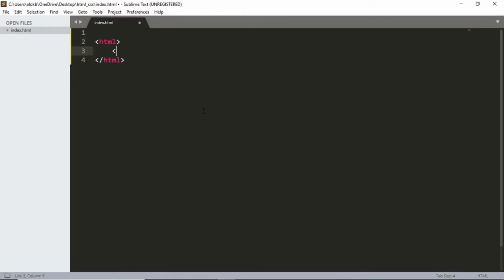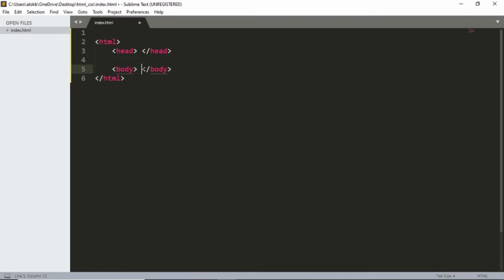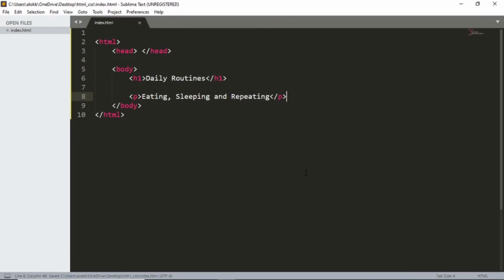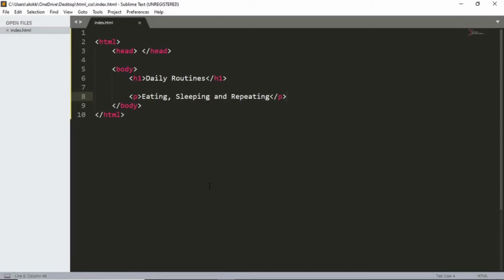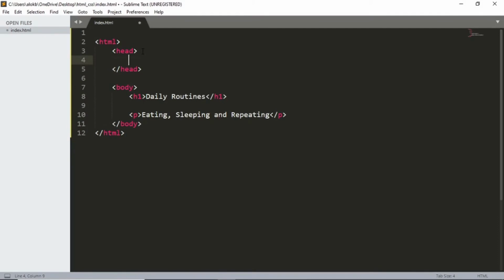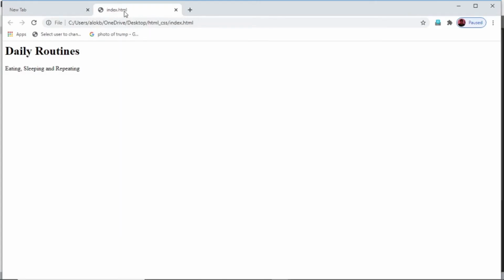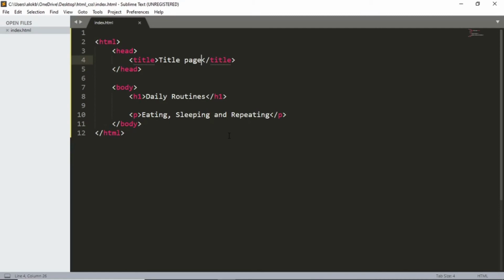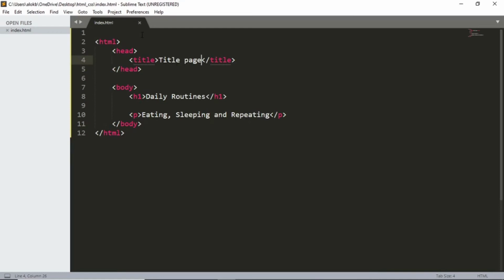#4. HTML Document Structure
In this video we will learn how to write a well structured semantic html code which provides better readability to the browsers.

*Watch my complete playlist on "Complete HTML and CSS tutorial for beginners to advanced in 2020...